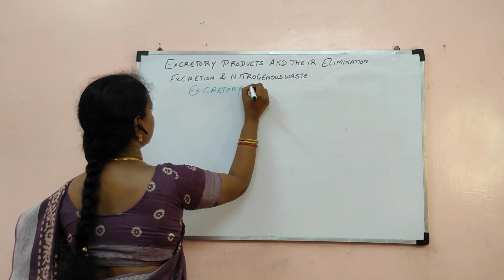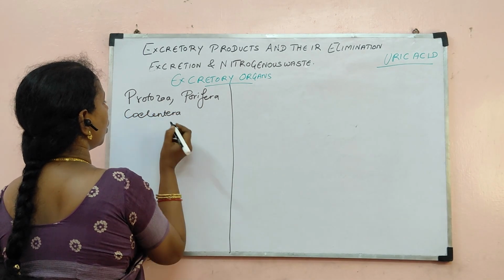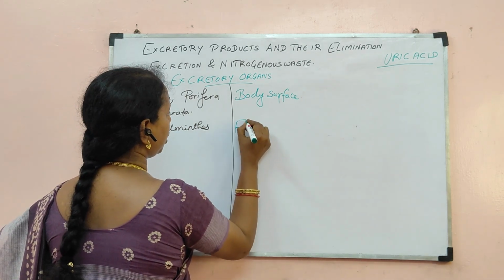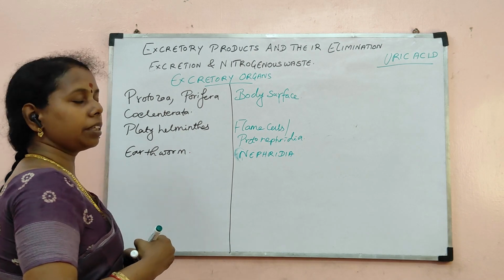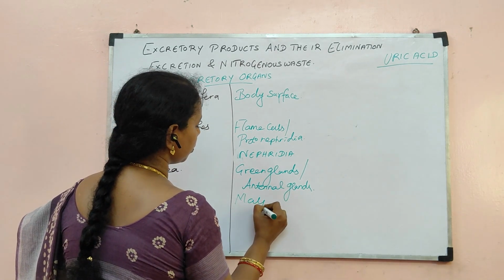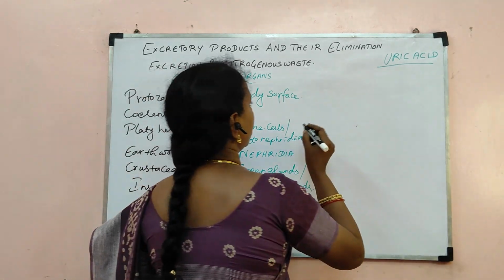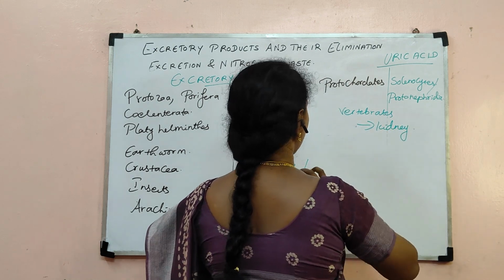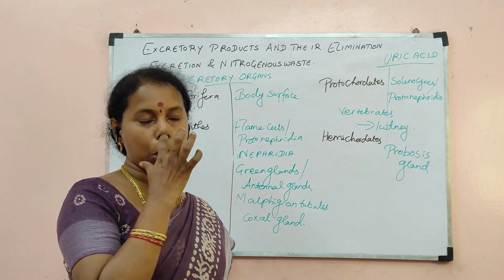"EXCRETORY PRODUCT AND THEIR ELIMINATION" Topic "Excretory organs"